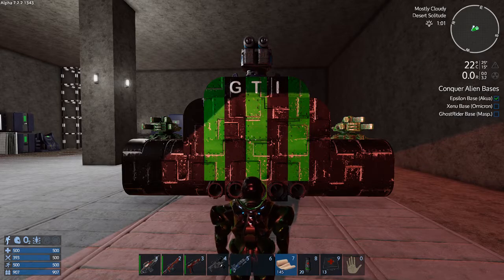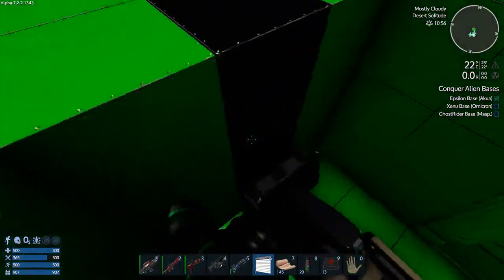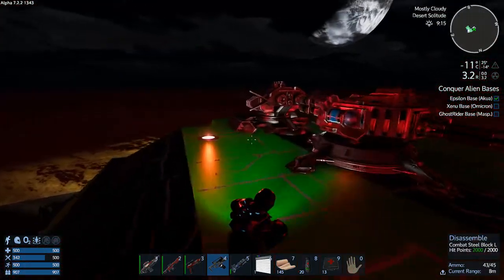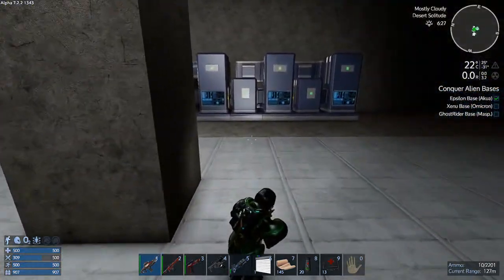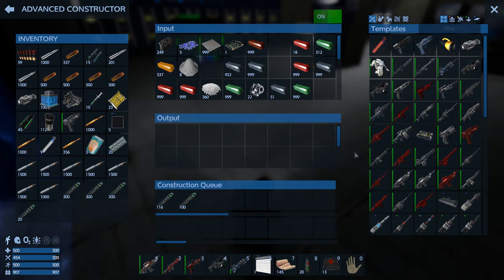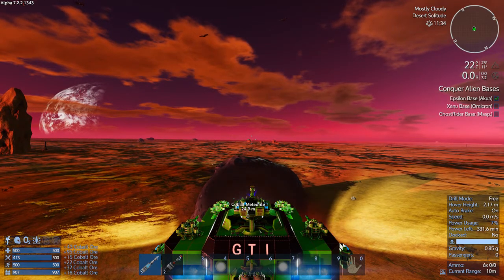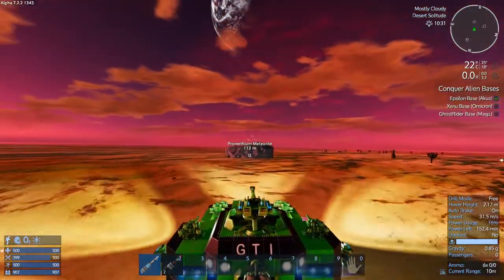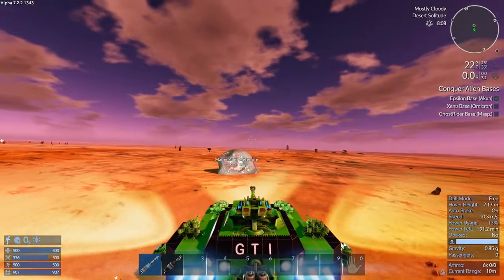Empyrion - Galactic Survival - GTI Server Alpha 7 S1 E17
Death-Trap and Heavy Drill spawn